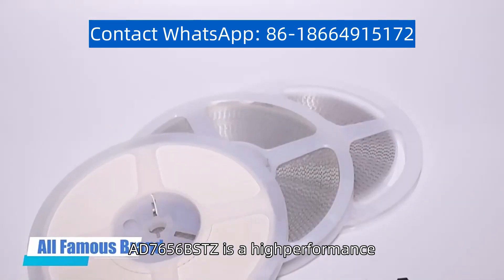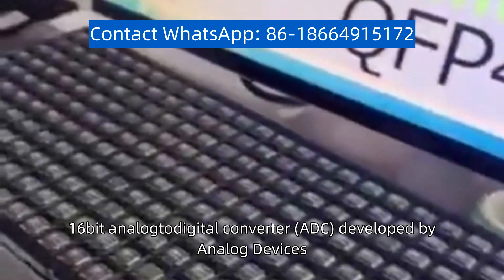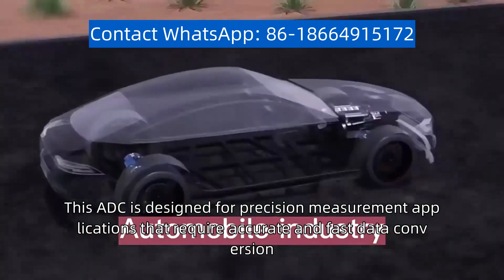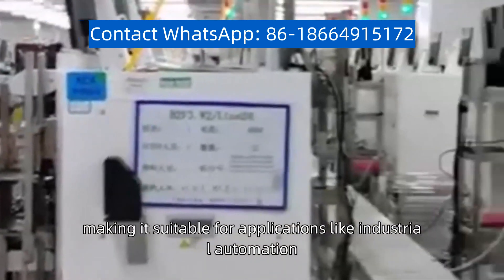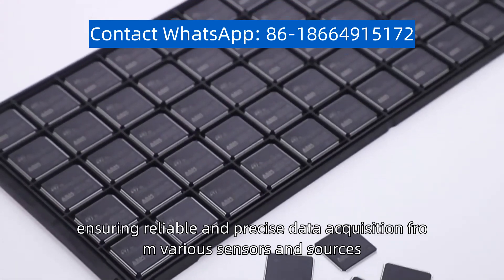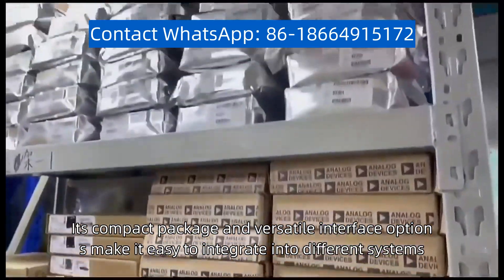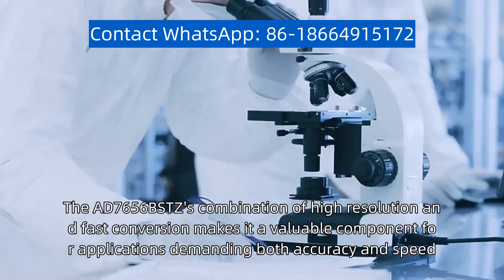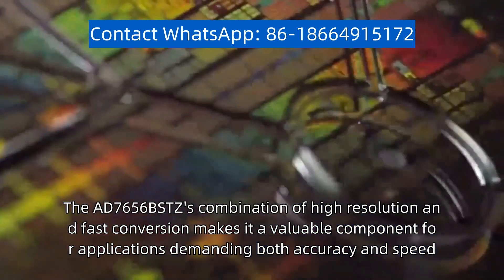AD7656BSTZ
AD7656BSTZ is a high-performance, 16-bit analog-to-digital converter (ADC) developed by Analog Devices. This ADC is designed for precision measurement applications that require accurate and fast data conversion. It offers a 16-bit resolution with a high sampling rate, making it suitable for applications like industrial automation, medical imaging, and scientific instrumentation. The device features a wide input voltage range and low noise, ensuring reliable and precise data acquisition from various sensors and sources. Its compact package and versatile interface options make it easy to integrate into different systems. The AD7656BSTZ's combination of high resolution and fast conversion makes it a valuable component for applications demanding both accuracy and speed.